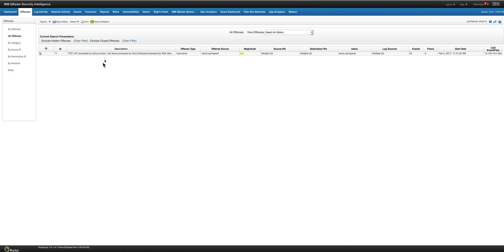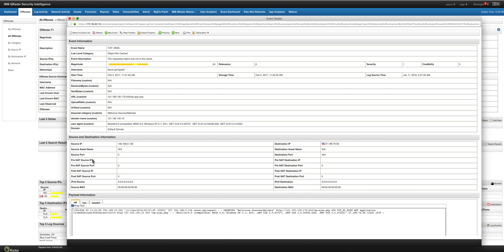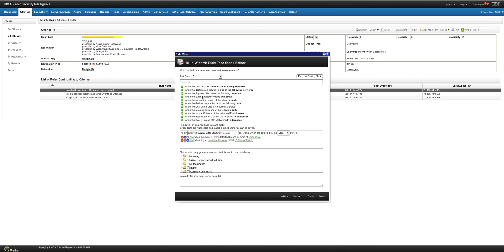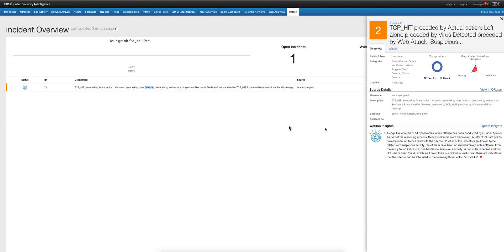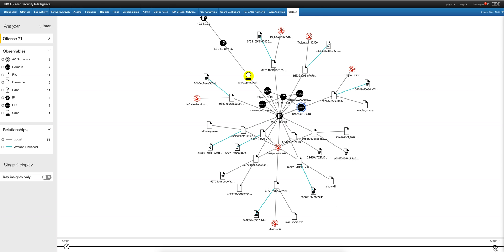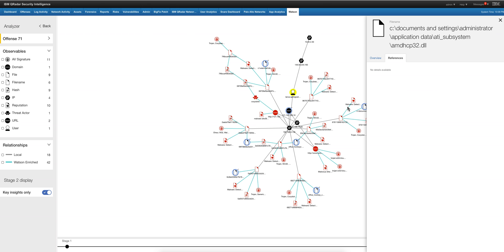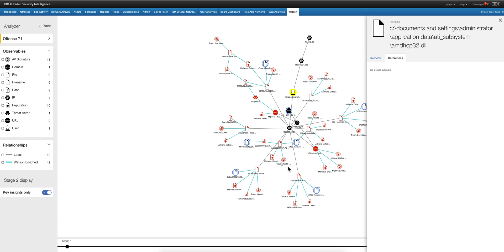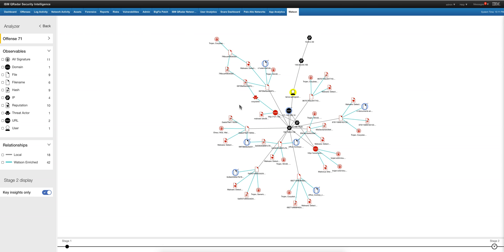My take on QRadar Advisor by Watson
This is going to save SOC operators a great deal of time.